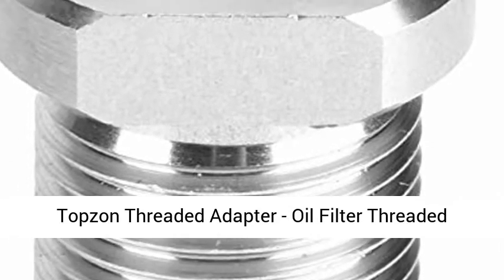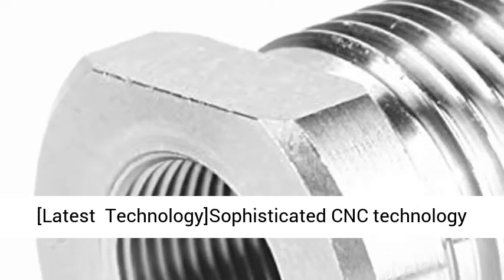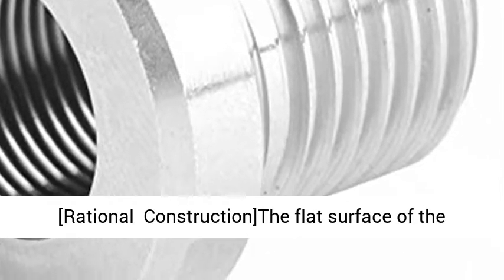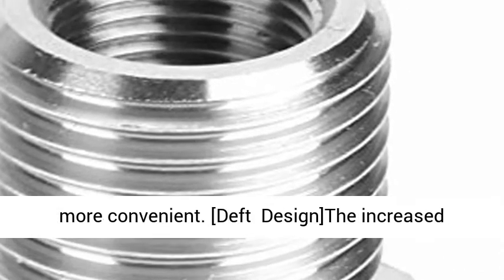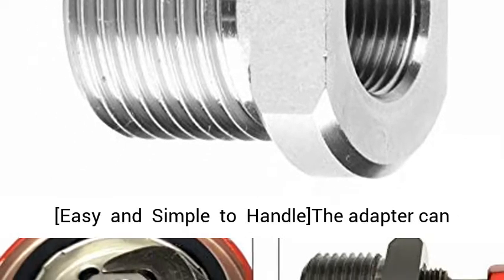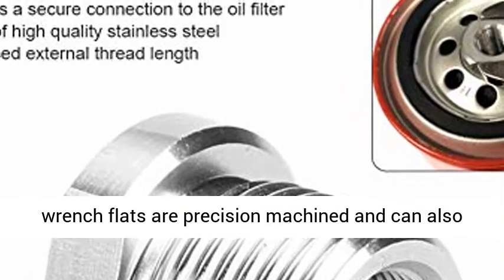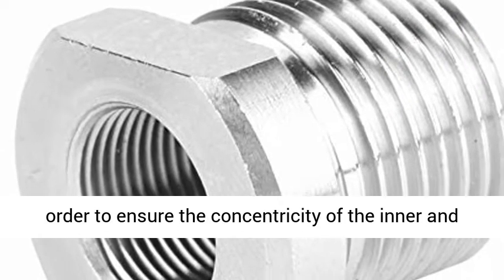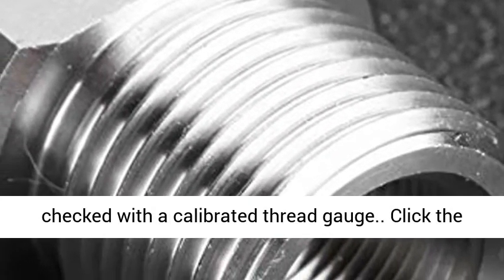Topzon Threaded Adapter Oil Filter Threaded Adapter Connector 12‑28 to 34‑16 Auto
► Get the best price on Compressor this Affiliate link:" Topzon Threaded Adapter - Oil Filter Threaded Adapter Connector 1/2‑28 to 3/4‑16 Auto Engine Replacement Parts [Latest Technology]Sophisticated CNC technology guarantees the precision of the threaded adapter.
[Rational Construction]The flat surface of the wrench on the outer diameter increases the clamping area, making installation or disassembly more convenient.
[Deft Design]The increased external thread length ensures a secure connection to the oil filter.
[Easy and Simple to Handle]The adapter can be easily screwed into the thread by hand. The wrench flats are precision machined and can also be used with 3/4 or 19mm/0.7in wrenches for easy installation and removal.
[Stable Quality]In order to ensure the concentricity of the inner and outer diameter threads, each adapter is manually checked with a calibrated thread gauge."